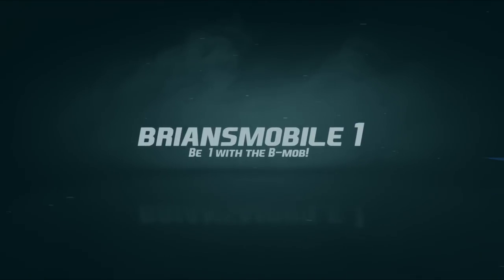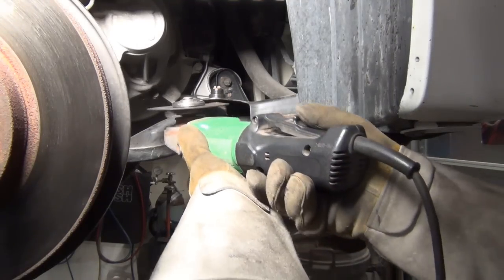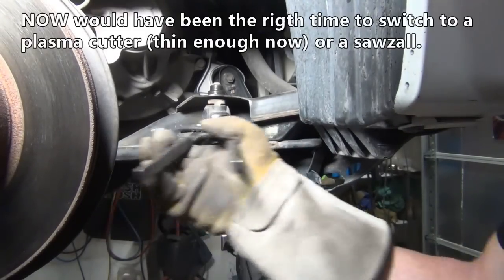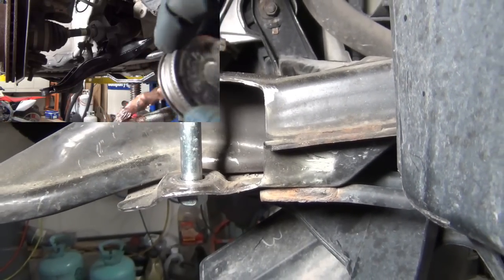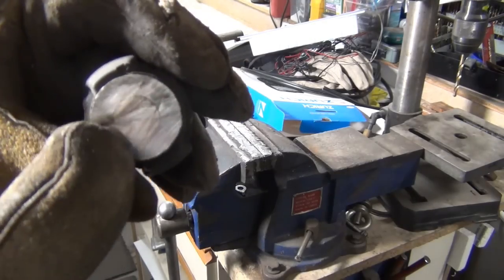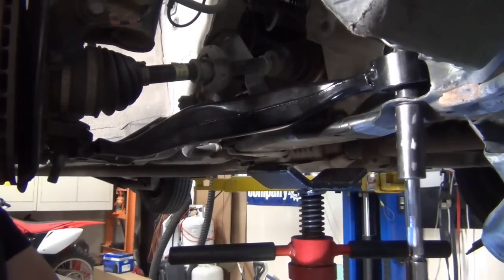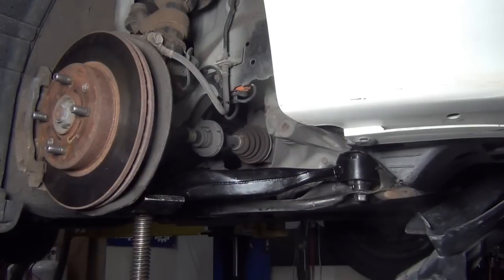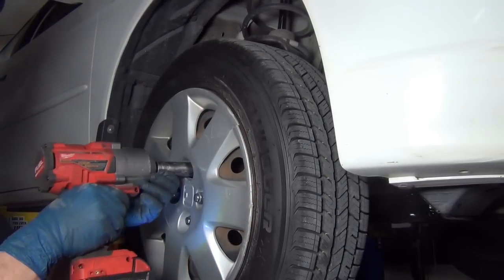Rusted Bolt in Control Arm Fix 2 of 2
Leave the guard on your grinder.  It's there for a good reason.  This is how I remove rusted bolts on a control arm. This is part 2 of2. Tools from video → Body pin pliers Angle GRINDER

I hope they've helped you tackle something you thought was a challenge and left you feeling like a FORCE for win!  And if nothing else, perhaps you had a laugh and were entertained!

briansmobile1 recommends safe practices including the use of personal protective equipment such as eye protection, hearing protection, gloves, guards, shields, and reputable gear when paramotoring.

family friendly.